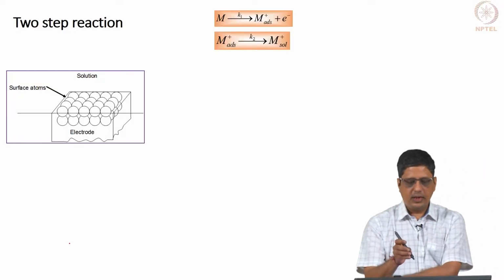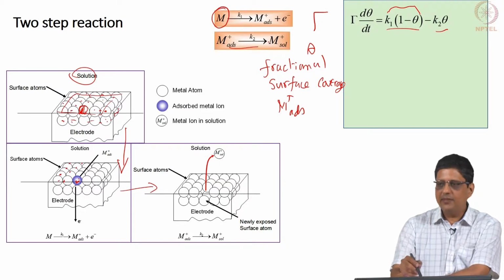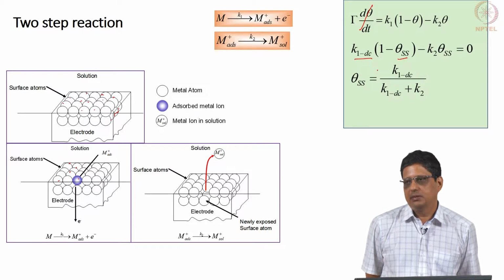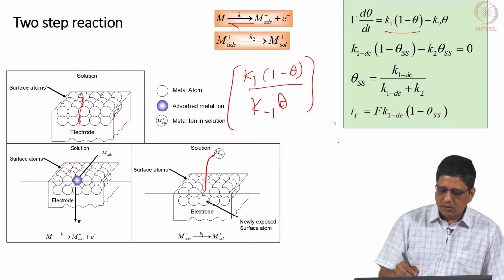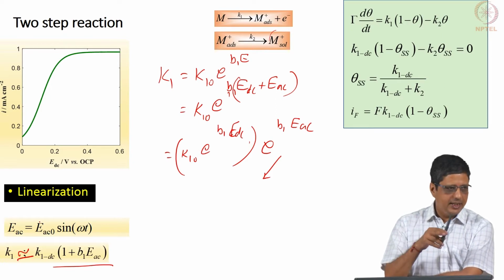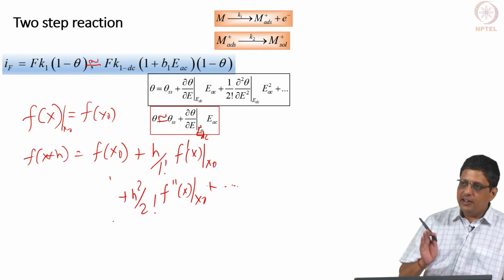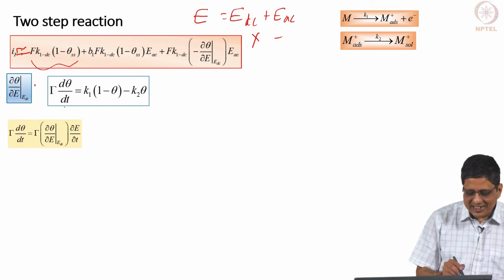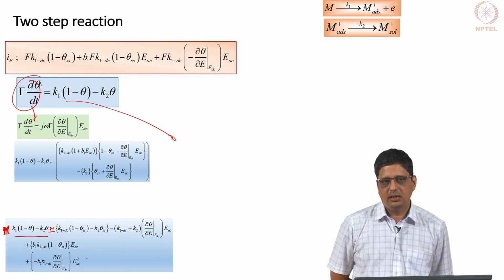#22 Two Step Reaction with an Intermediate | Part 1 | Electrochemical Impedance Spectroscopy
This lecture focuses on a specific adsorption reaction mechanism and derives the impedance expression for this system. It introduces the concept of fractional surface coverage and explains how it relates to the total number of sites available on the surface. The lecture discusses the units and definitions of various kinetic parameters used to describe the reaction.
The lecture guides you through calculating the steady-state surface coverage using the Langmuir isotherm model. It explains the relationship between the rate constants and the surface coverage at different DC potentials. The lecture emphasizes that under AC conditions, the surface coverage is no longer constant and derives the impedance expression by considering the time-varying surface coverage.